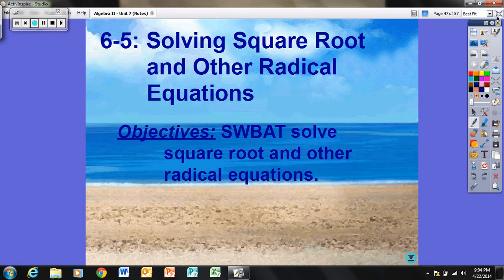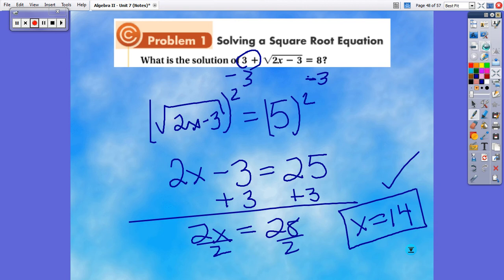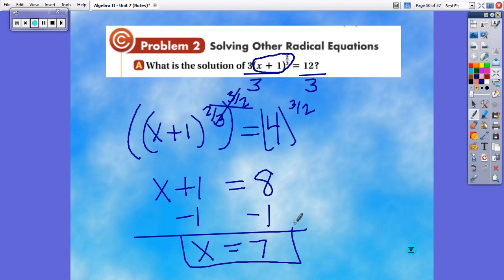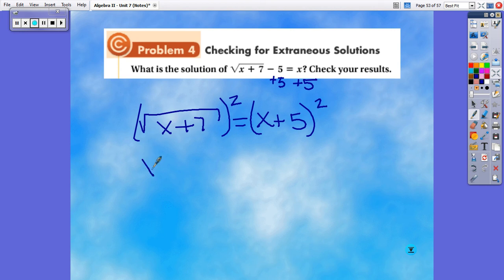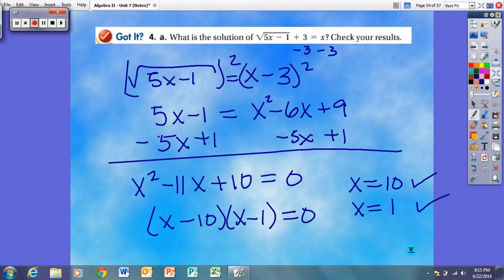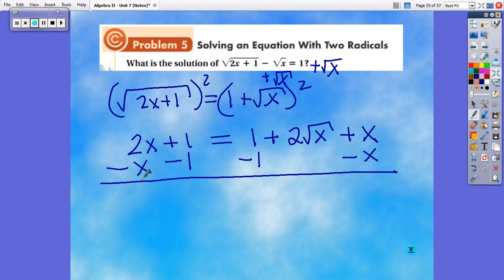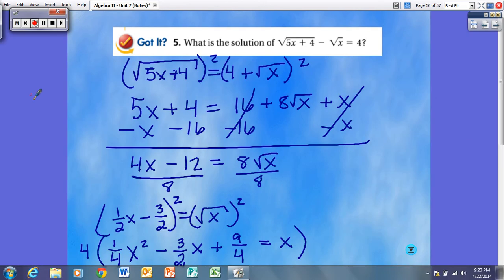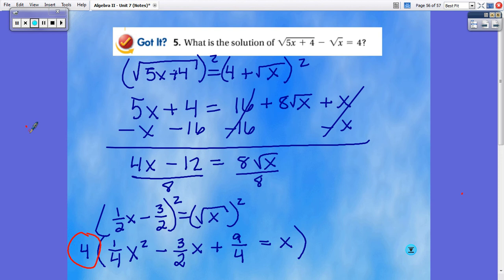Algebra II Honors: 6-5 Notes